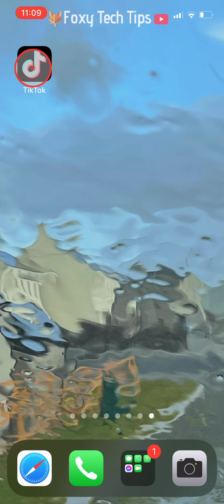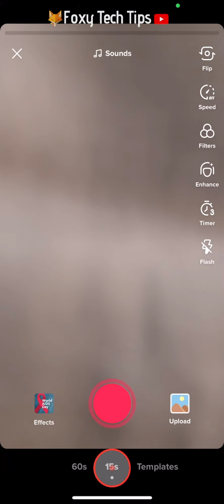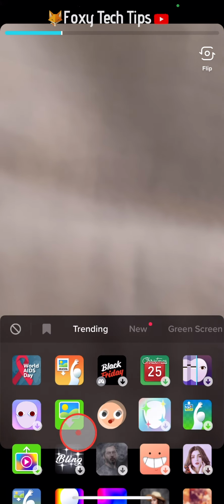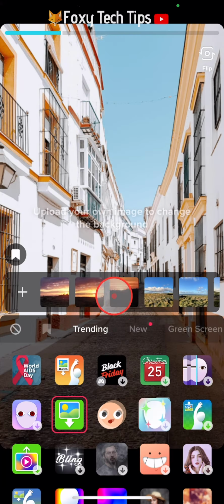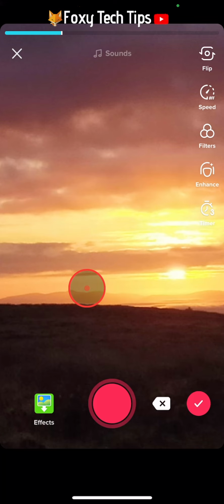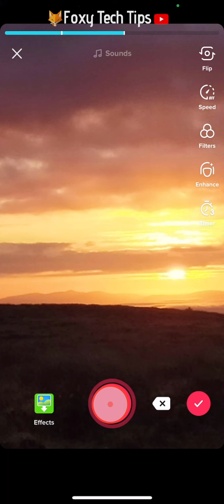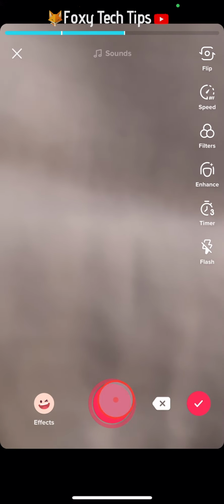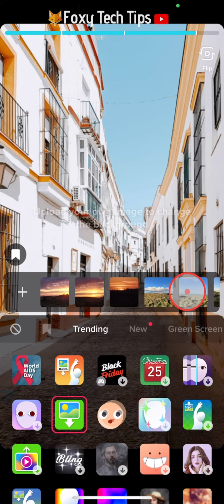How To Add Pictures To TikTok Videos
Easy to follow tutorial on adding images to your TikTok videos! You can add photos from your gallery or take new photos at any point when creating a TikTok video! Learn how to add pictures to TikTok videos now!

Steps:

- To start, open up TikTok and tap on the plus icon and start making your video like normal, then stop the video when you want to add your image.

- To add an image, tap on the effects button to the left of the record button.

- In the effects, you need to tap on the effect that looks like an ‘image with an arrow’.

- Your camera roll photos will now appear in a line, you can swipe through them and tap on one to choose it. Now you need to make sure you keep your face out of the view of the camera or it will place your face in front of the image.

- Hold down on record for however long you would like the image to show in your video. To get back to the camera tap on effects again and then tap on the ‘image and arrow’ effect, then tap on an empty space on the screen.

- You can now continue recording your video as normal. You can add multiple images to your video in this way if you like.